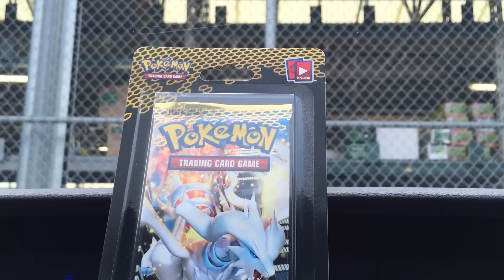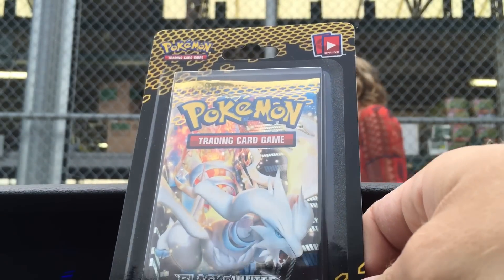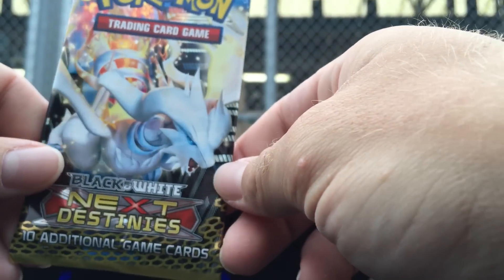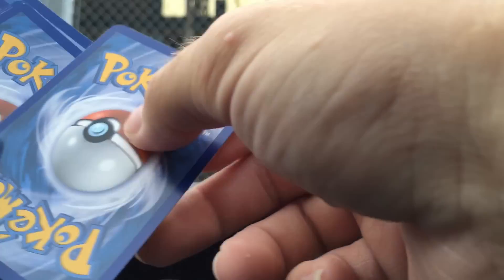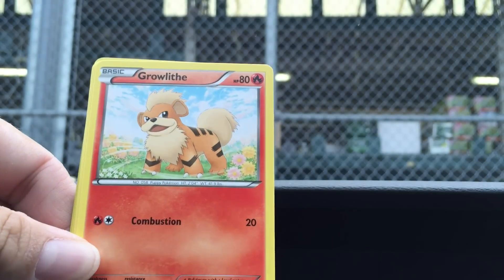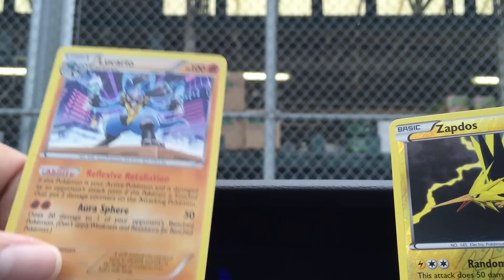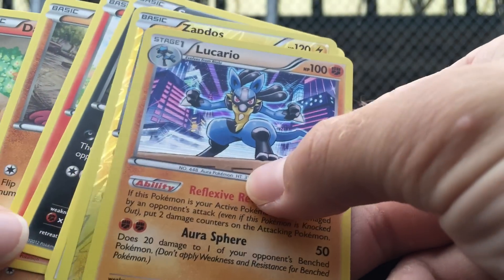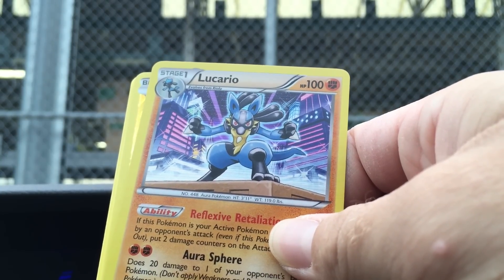Opening a Pokemon Next Destines Booster Pack!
Please give that like button a good hard push for me ;). Stay awesome.